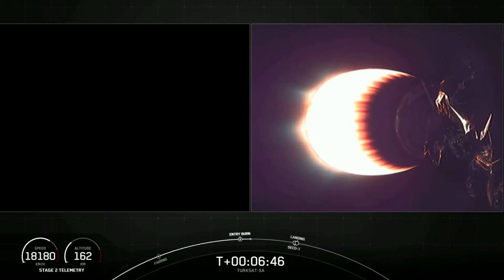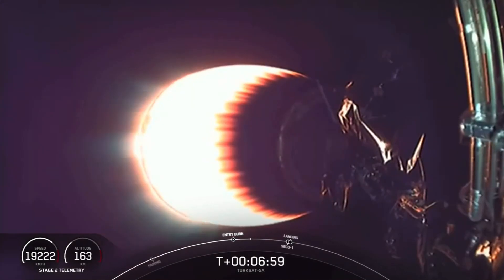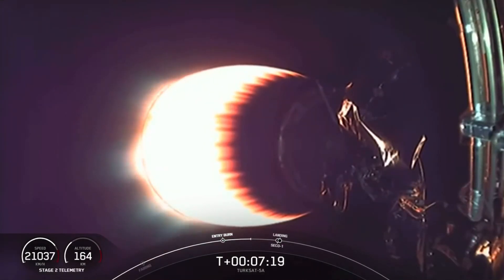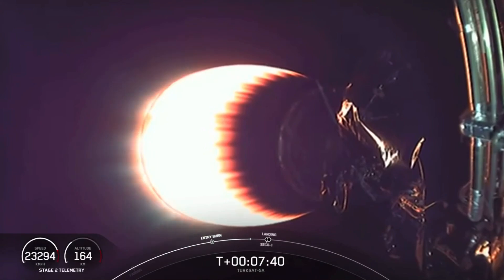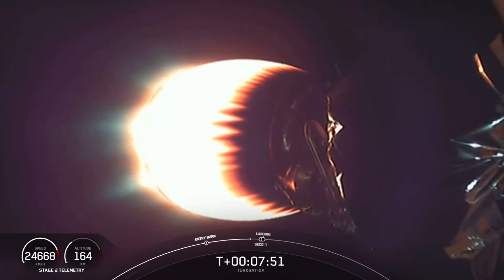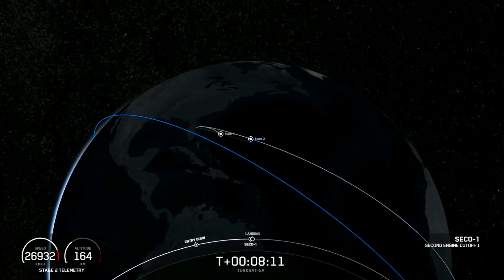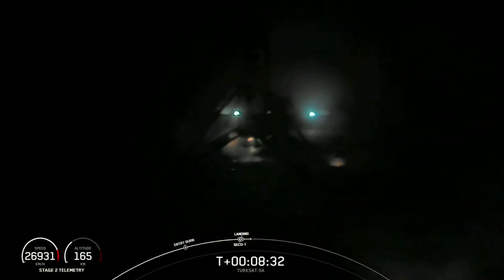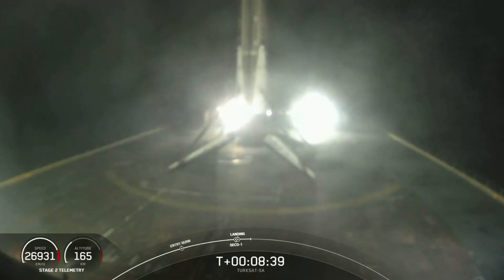Touchdown! SpaceX lands booster for first time in 2021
SpaceX landed a Falcon 9 rocket first stage on the "Just Read the Instructions" drone ship in the Atlantic Ocean shorty after it launched the Turksat 5A mission from Florida on Jan. 7, 2021. Full Story

Credit: SpaceX